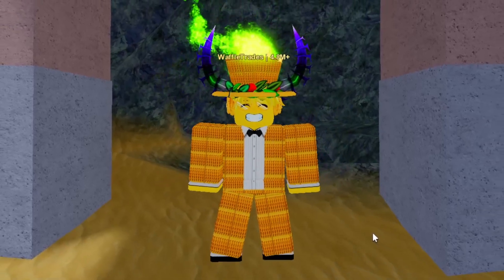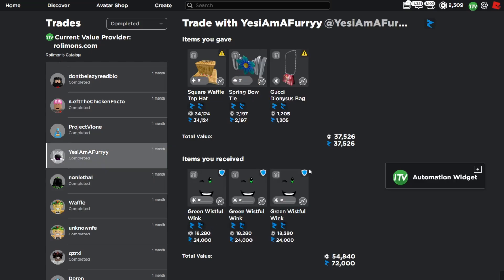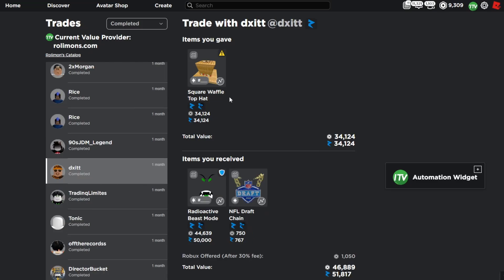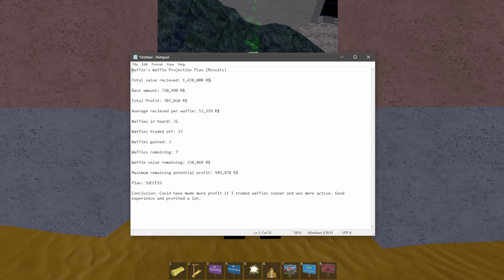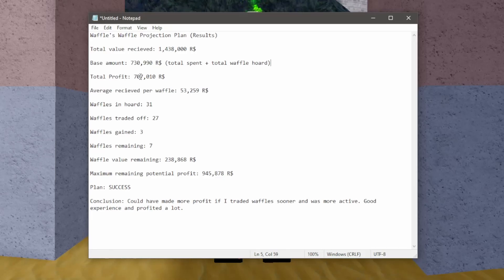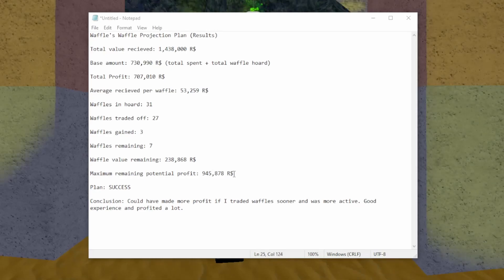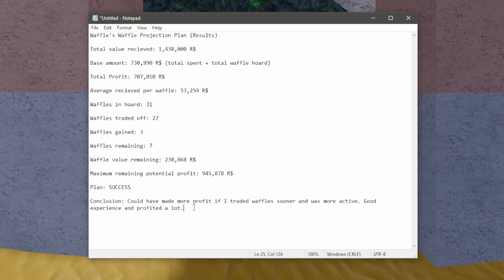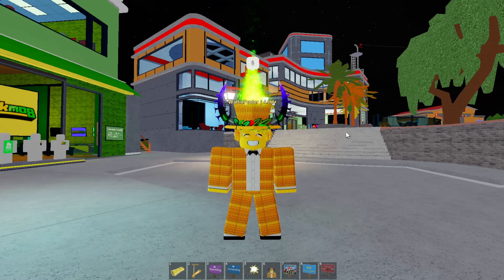How I Made 700,000 Robux From Waffle Hats In Roblox!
In this video I show how I made 700,000 robux from waffle hats in Roblox! I projected a hoard of waffle hats to 165,000 value by buying a waffle for 1,580,000 robux. Watch this video to see how I made so much profit from waffle hats!